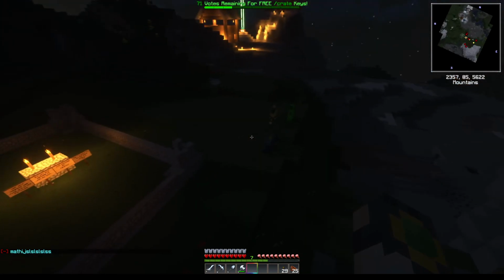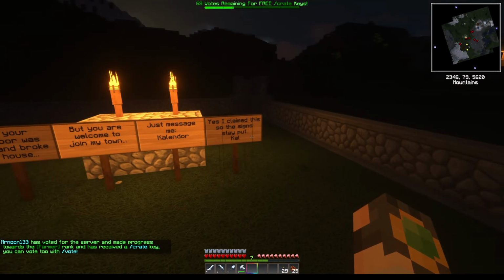Using the rules to Troll a griefer!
Have to watch for the details.

Please watch a new type of video for me: "Concrete Storage pt 1"